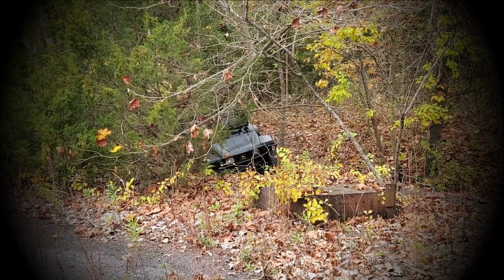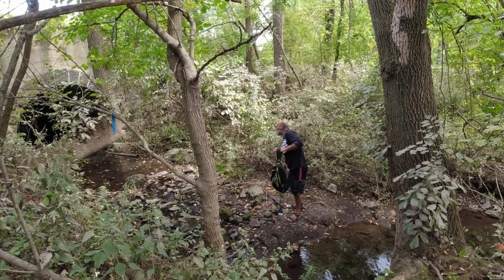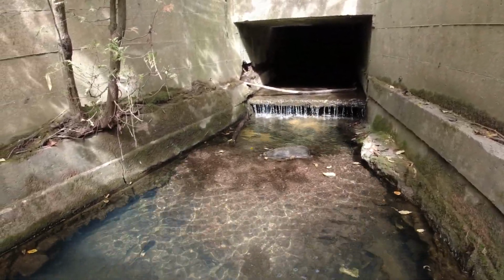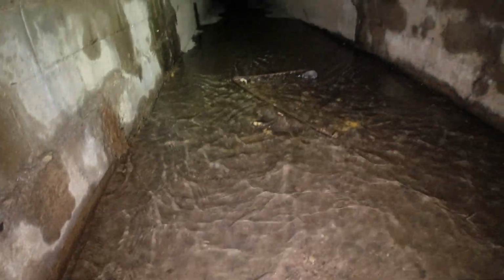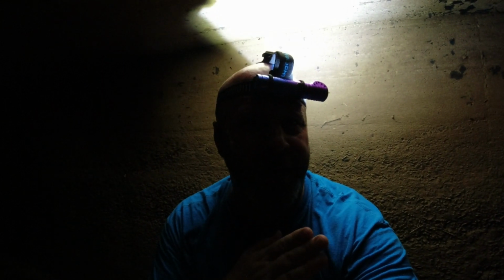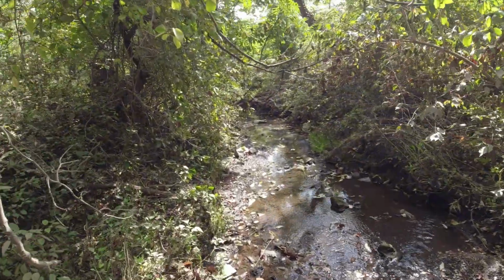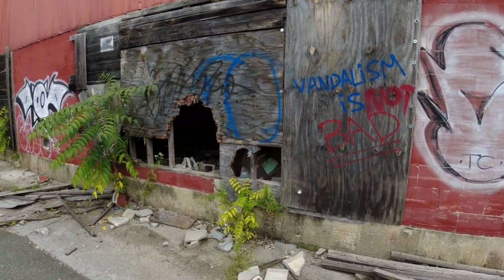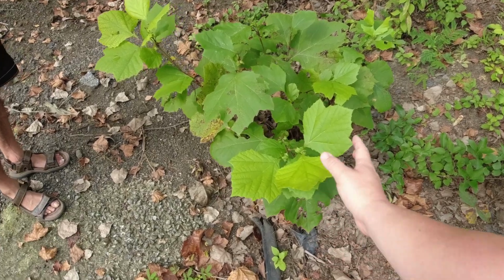Exploring BENEATH Abandoned Building & Update on Stolen Gator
In this video we will be Exploring Beneath an Abandoned building and giving you an update on the Abandoned/Stolen John Deere Gator.
Late last year Rj & myself exploring a building we found on Google maps. While exploring the grounds, I found a culvert that goes underneath the building and we found what is to believed to be a abandoned or stolen side by side. So today we are back to explore the culvert and give you an update on the Gator.